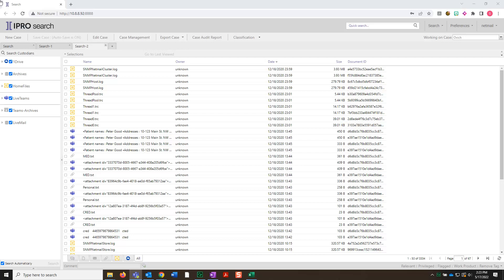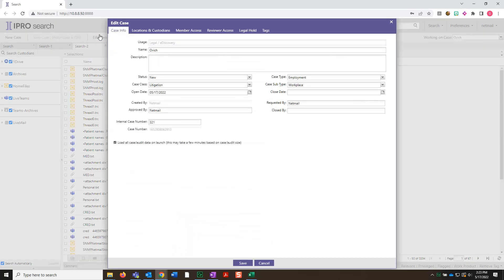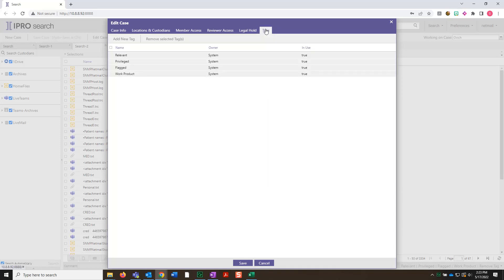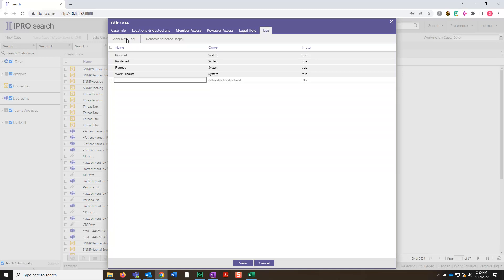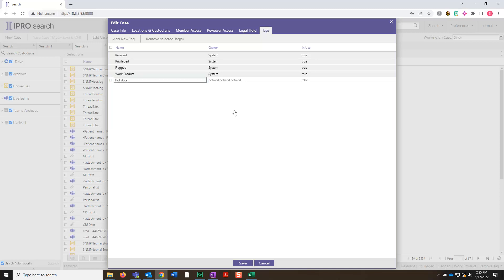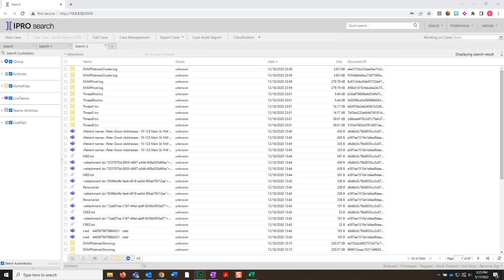IPRO | Live EDA - Add new tags